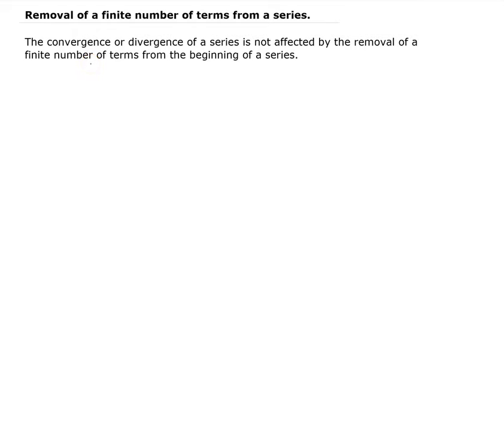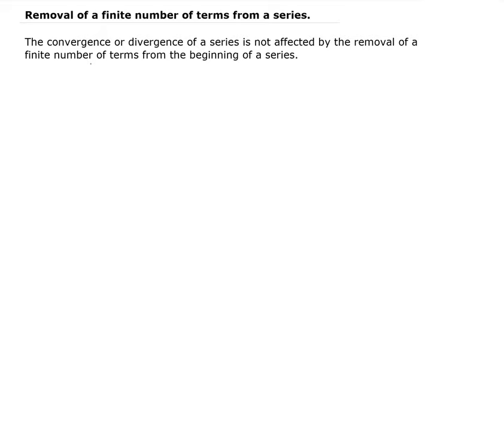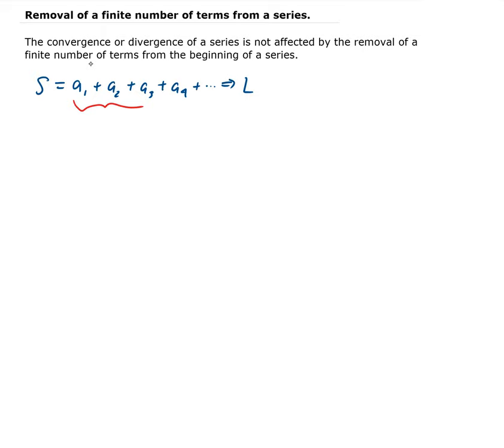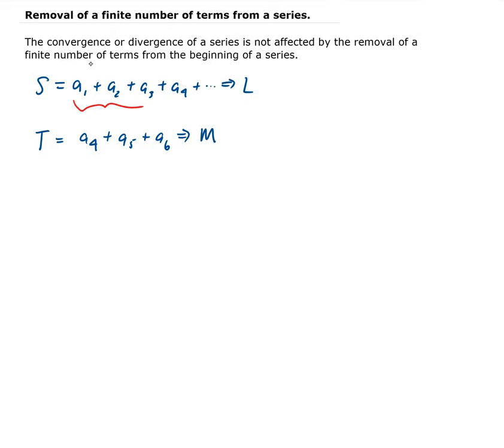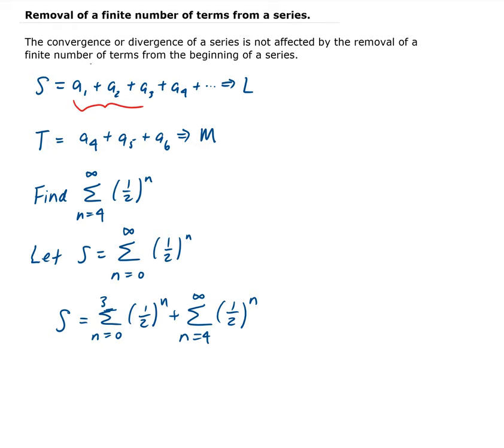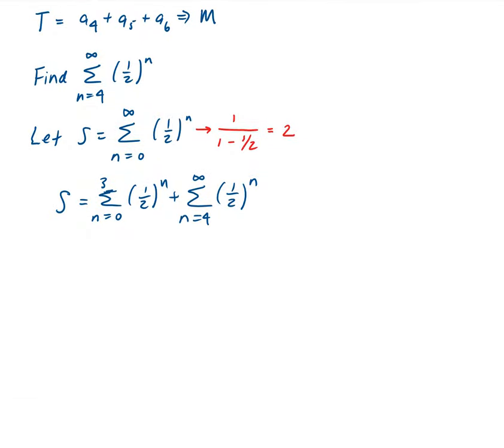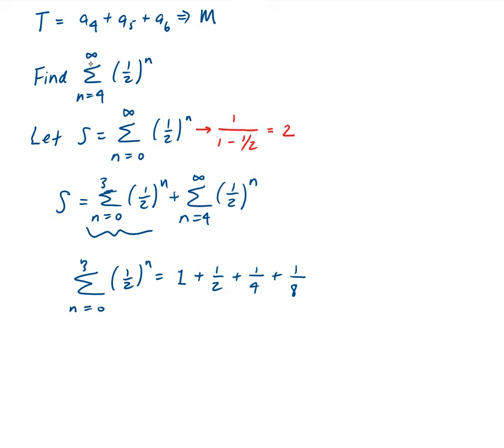Removal of a finite number of terms from a series